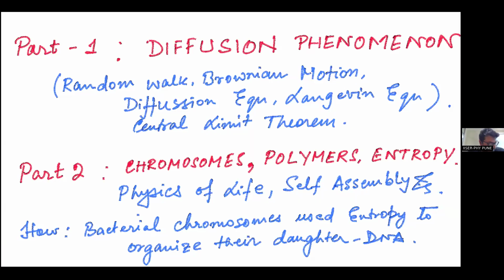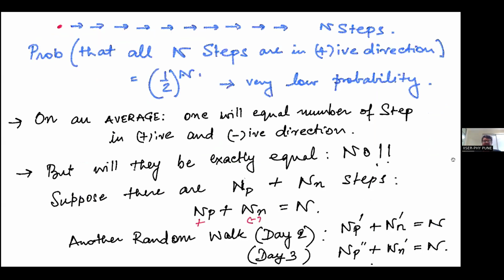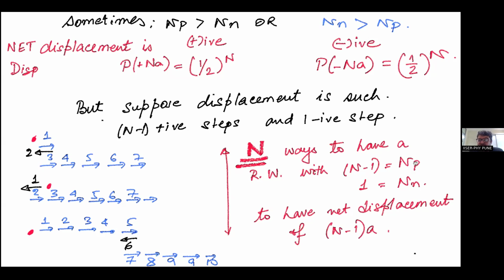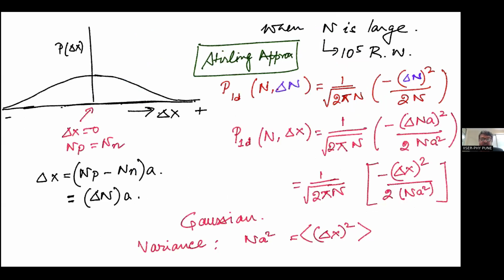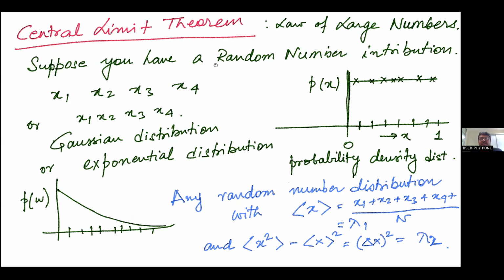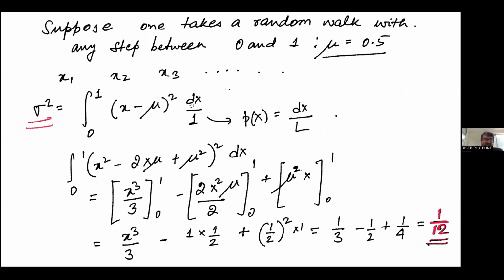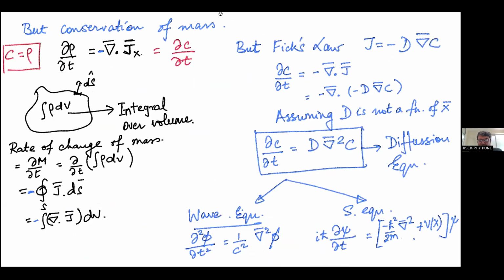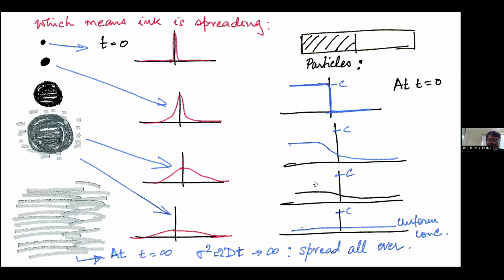Lecture -1: Part A of : Random Walks, Diffusion Eqn, Brownian Motion, Langevin Eqn, Polymer Physics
and how all these topics taught in different classes and courses are connected with each other.